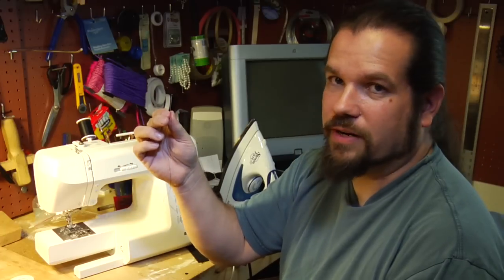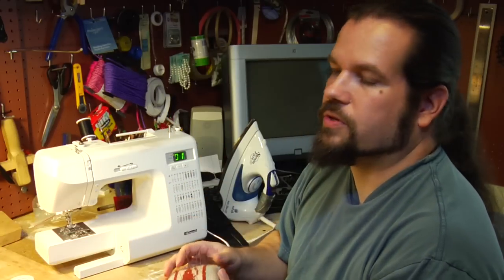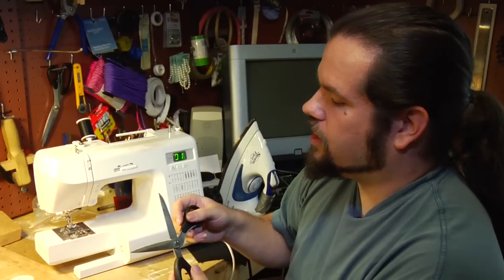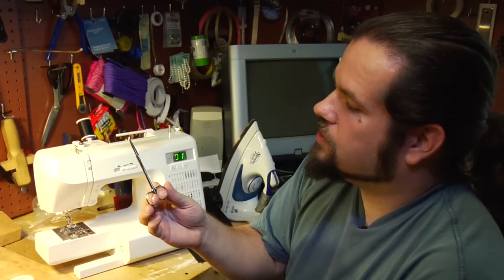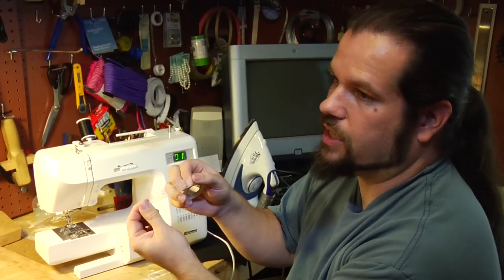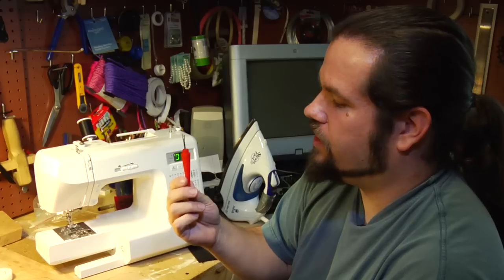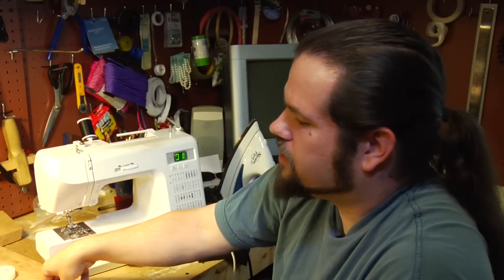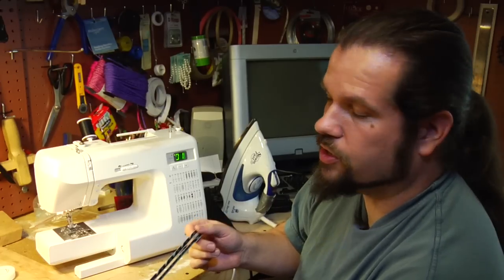Sewing Machine Techniques : Sewing Basket for Beginners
Beginners sewing baskets should include a pair of fabric shears, a pair of thread-snipping shears, a pack of needles, thread, a pin cushion, a measuring tape, a seam ripper and straight pins. Collect the necessary supplies to put together a sewing basket with instructions from a sewing craftsman in this free video on sewing.

Bio: Sam Lewis is an Austin-based artist and craftsman who works in clothing, leatherwork, photography and wood.